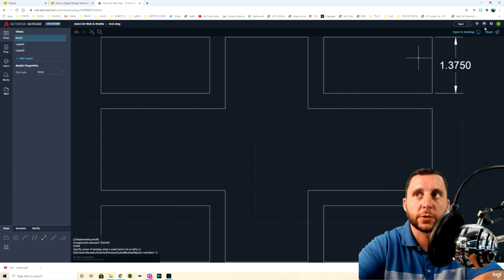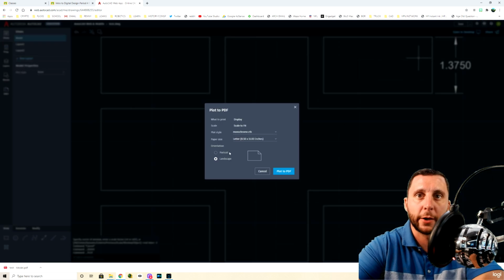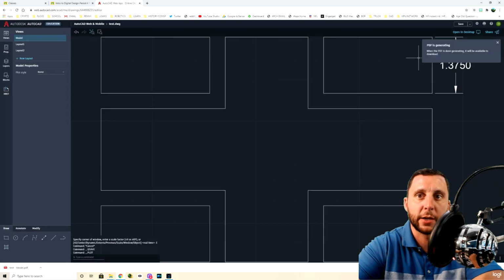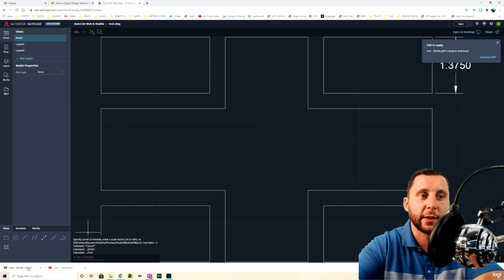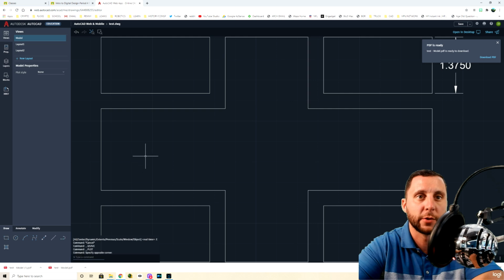#3 - AutoCAD Web App - How to Turn It In!